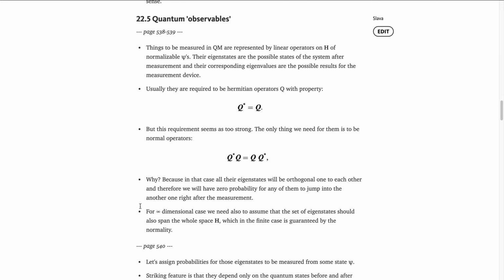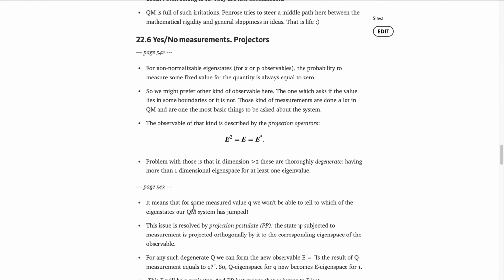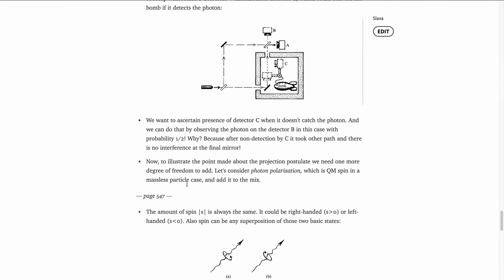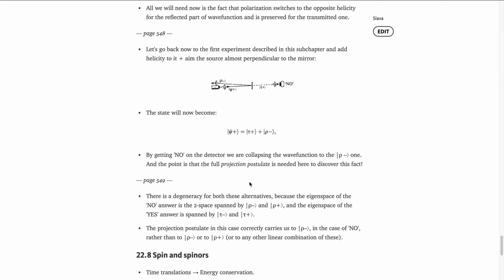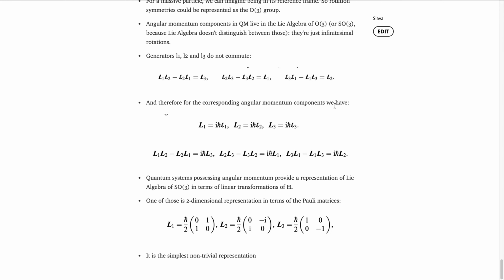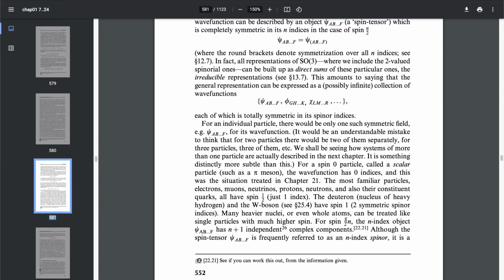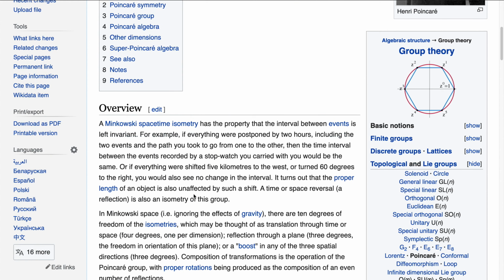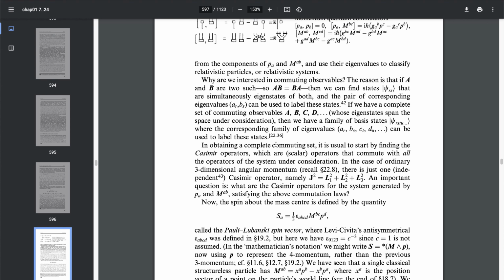Chapter 22. Quantum algebra, geometry and spin (Part 2)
Short contents:
- Quantum observables
- Projection postulate
- Null measurements
- Spin algebra basics